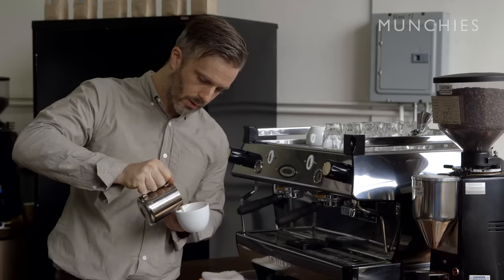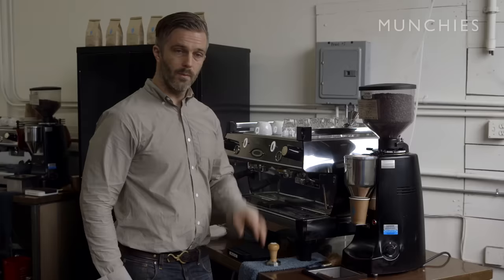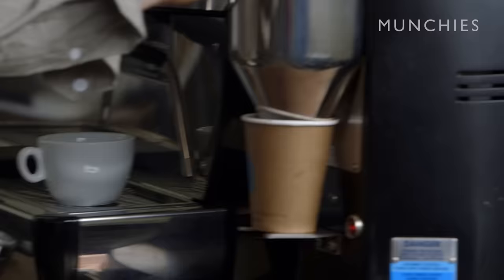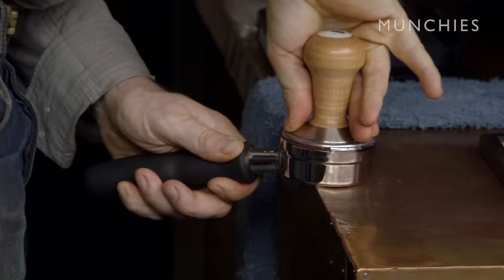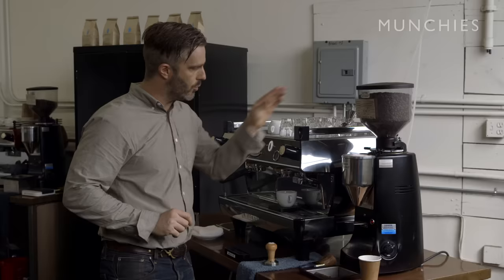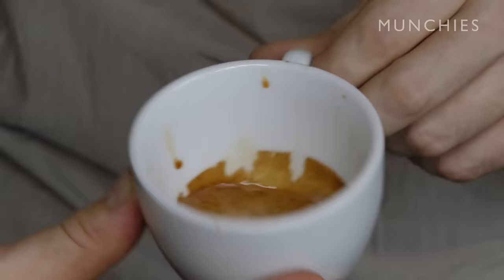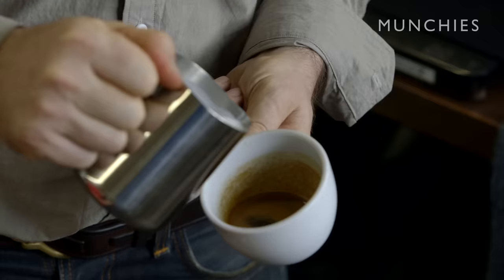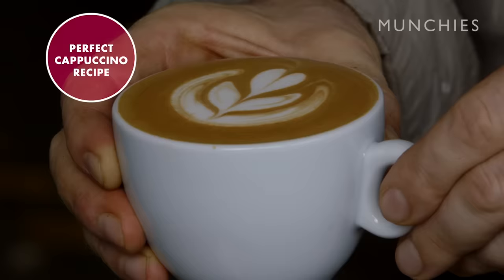How To Make the Perfect Cappuccino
We enlisted Michael Phillips, Director of Training at Blue Bottle Coffee and 2010 World Barista Champion to show us how to master the perfect cappuccino. Who knew so much went into making everyone’s favorite, frothy morning go-to? Now, if we could only find a way to master the art of sipping without getting foam on our noses…